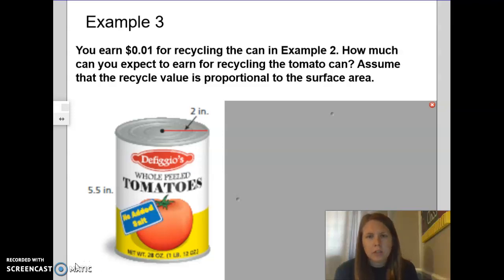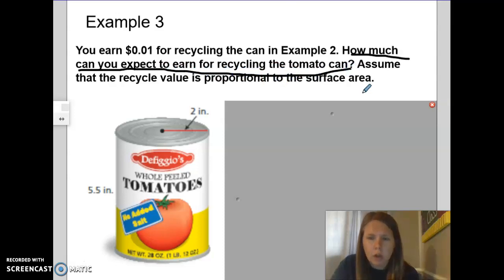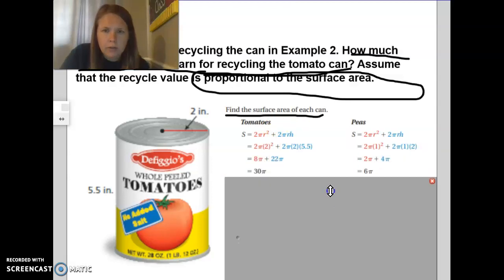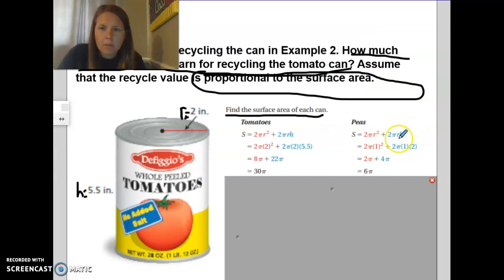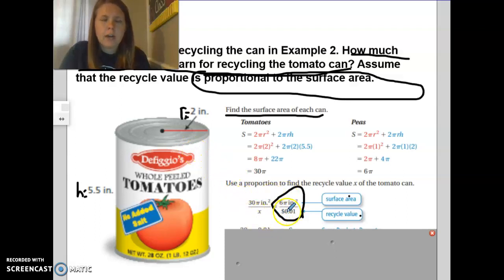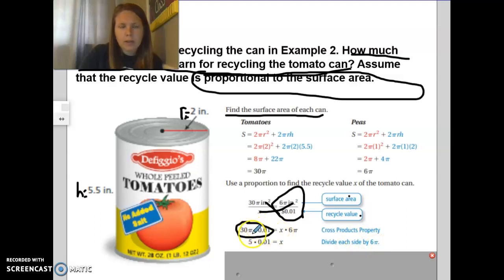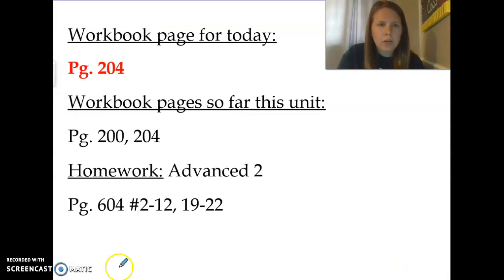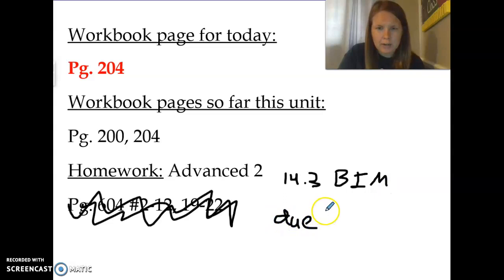7th Grade Lesson 14.3 Surface Area of Cylinders- Part 2